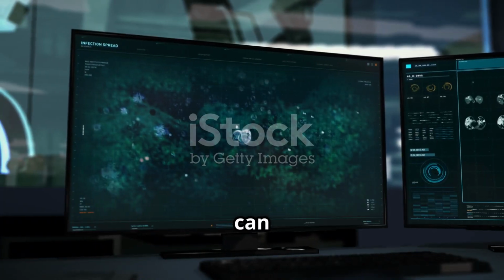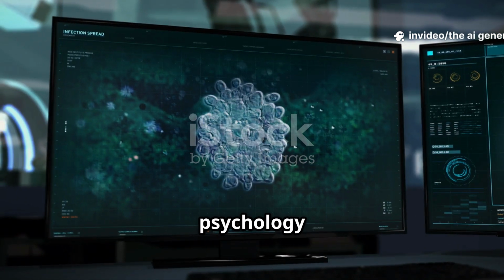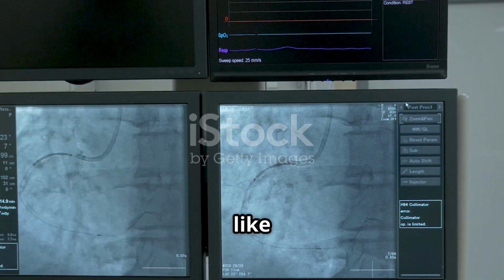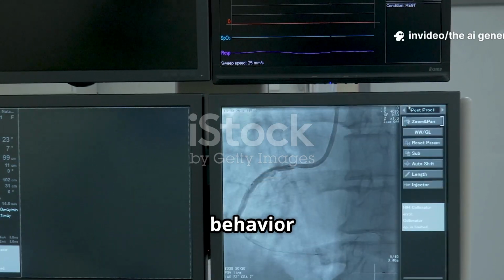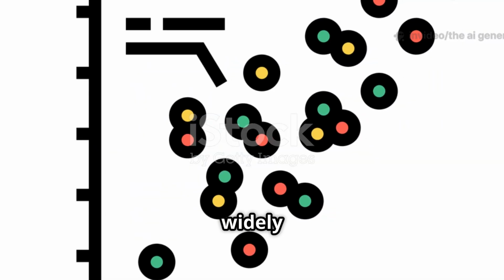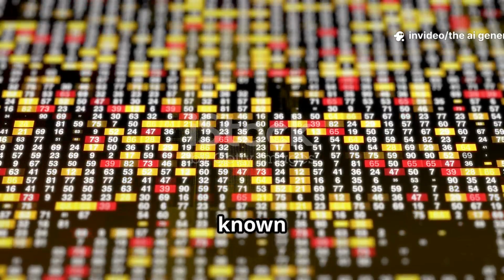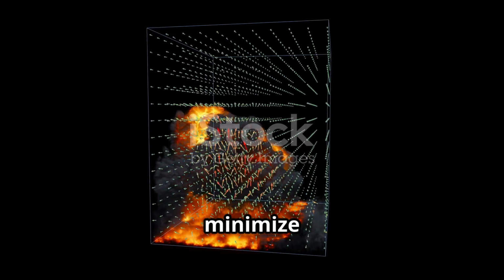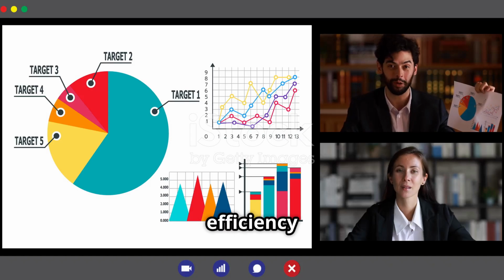Torque Clustering AI Explainer for YouTube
Discover the groundbreaking torque clustering algorithm that’s revolutionizing AI learning! Unlike traditional methods, torque clustering mimics natural intelligence by autonomously analyzing vast data sets without human input or parameter tuning. This innovative unsupervised learning technique excels in handling complex, irregular data across fields like biology, astronomy, finance, and medicine. Achieving an impressive 97.7% clustering accuracy, torque clustering outperforms existing algorithms by adapting dynamically to data variations, boosting AI’s ability to learn and make decisions in real time. Join us as we break down its unique approach rooted in physics principles and explore its potential to transform machine learning, robotics, and big data analytics.

OUTLINE:

00:00:00 Introduction to AI Materials and Torque Clustering
00:01:29 Method and Features of Torque Clustering
00:04:00 IMPLICATIONS AND COSMIC INSPIRATION
00:06:03 PARADIGM SHIFT AND OPEN SOURCE ACCESSIBILITY
00:08:17 Traditional Clustering Limitations - K-Means
00:10:34 Torque Clustering Advantages and Conclusion
____________________________/SOCIAL LINKS\__________________________________